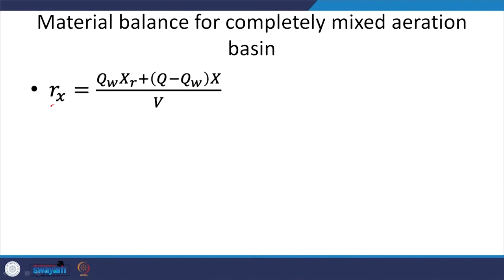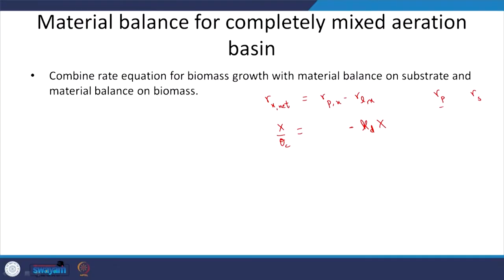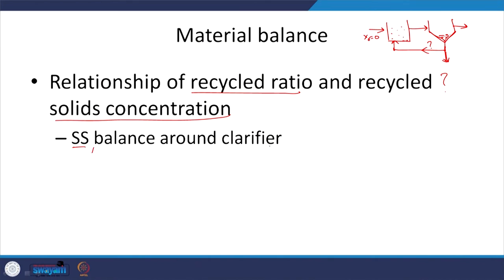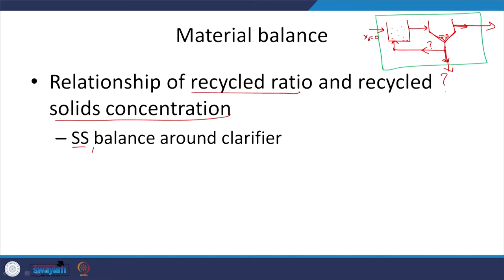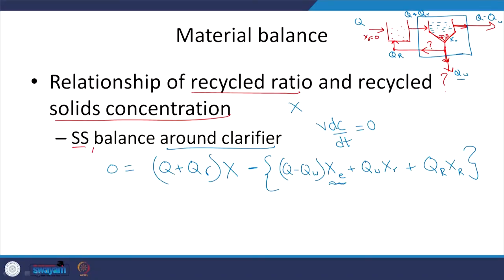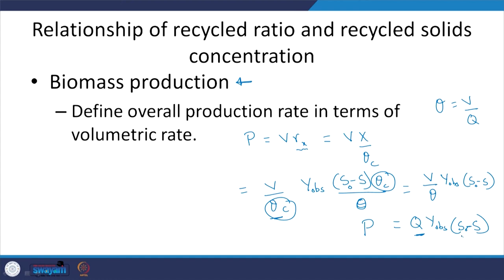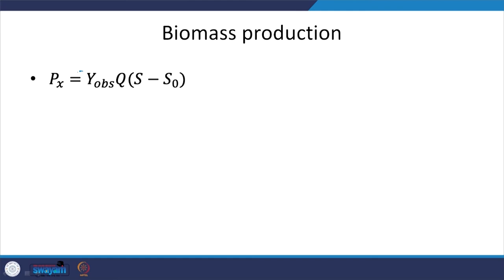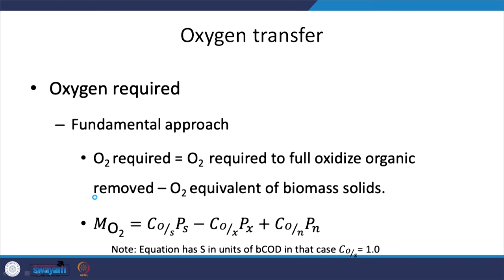Lecture 19: Activated sludge process: Material balance for aeration basin.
In this lecture, we discuss the material balance aspects for the aeration basin and associated parameters with and without recycling of returned activated sludge.